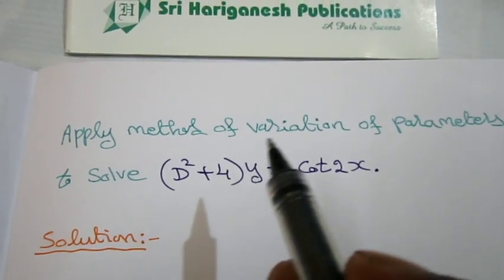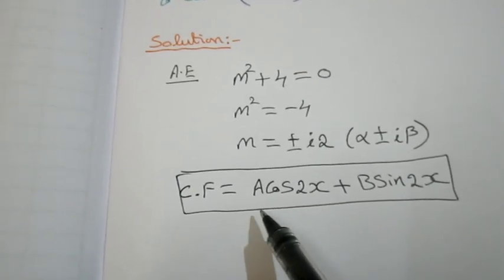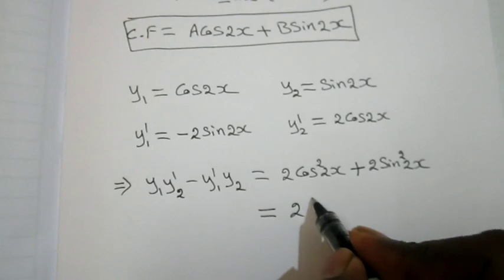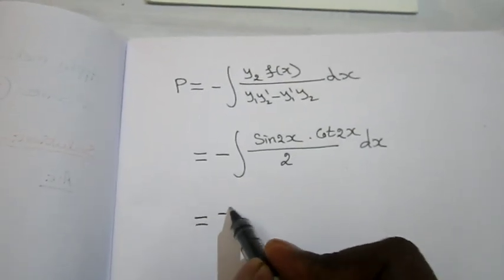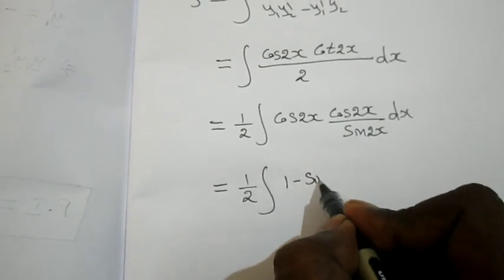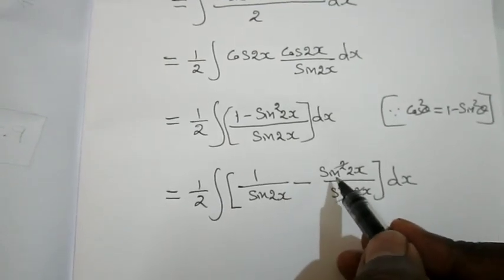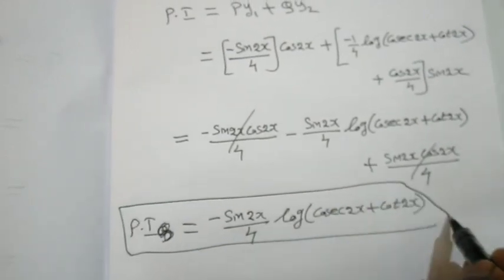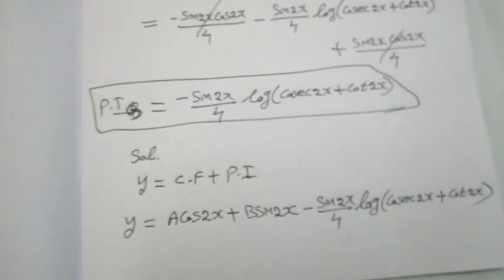Method of Variation of Parameters - Problem 3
Engineering Mathematics 1 - Differential Equations

Sri Hariganesh Publications